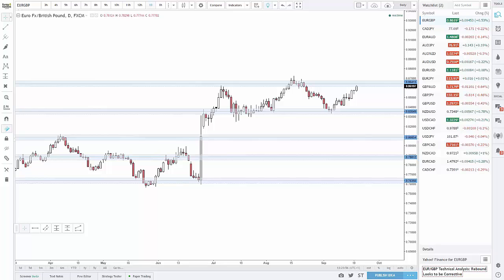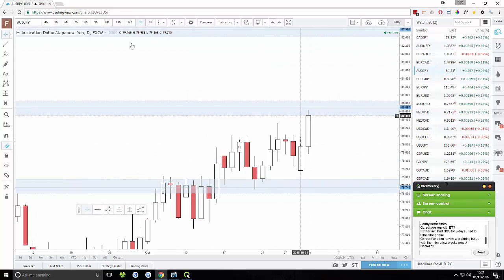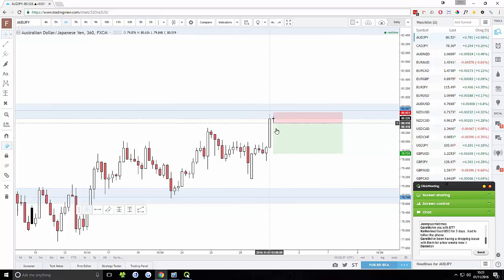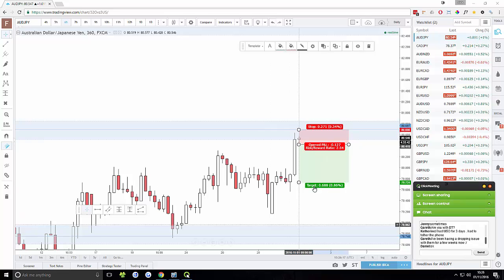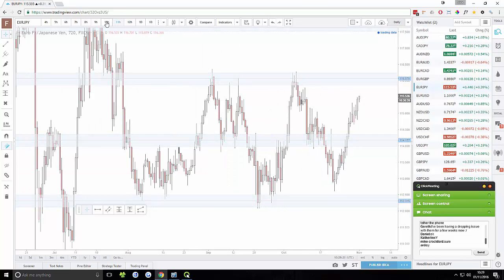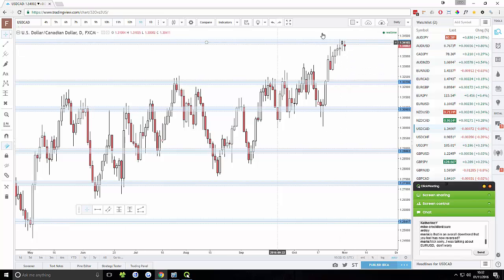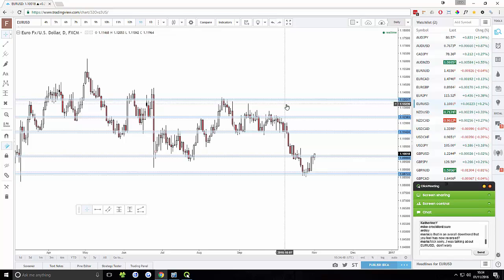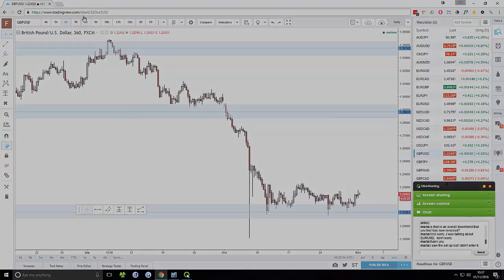Mid-day Forex price action Analysis – 2016-11-01 (Potential Setups on AUD/JPY and AUD/USD)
In today's analysis I spot two potential setups. An AUD/JPY short and an AUD/USD short.

AUD/JPY is the stronger of the two setups, I might consider entering this trade on the 6hr chart.

LINKS
Bullrush.com